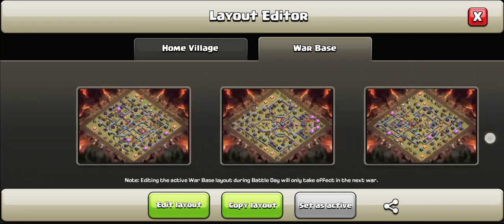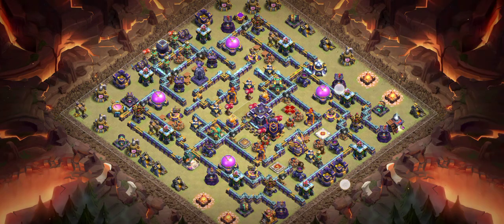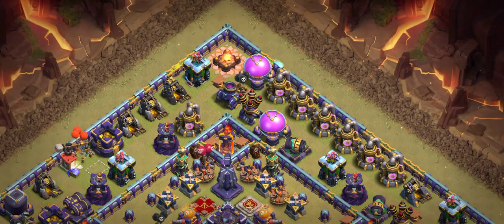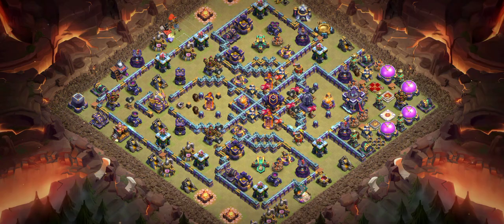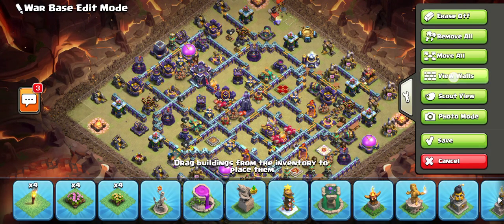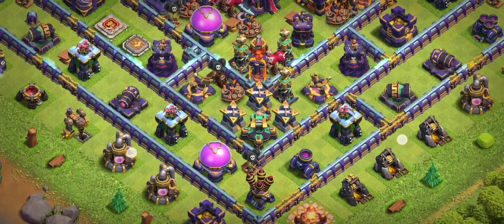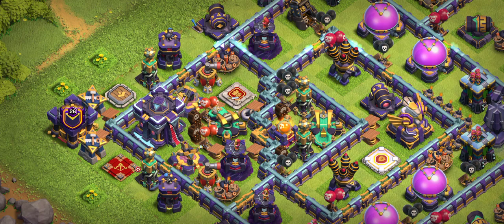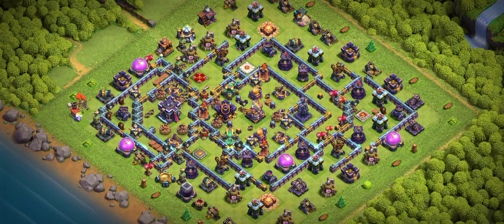iTzu New Bases & New Top 8 Th15 CWL Base With Link | Th15 War Base With Link*Th15 Legend Base Link